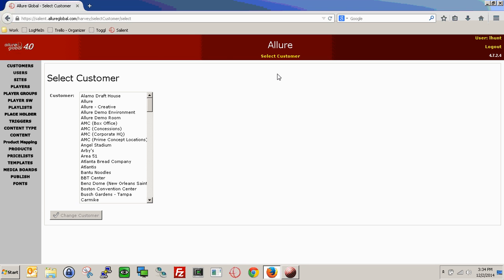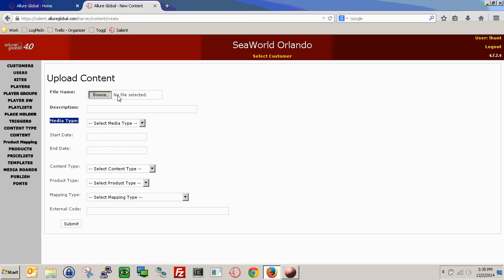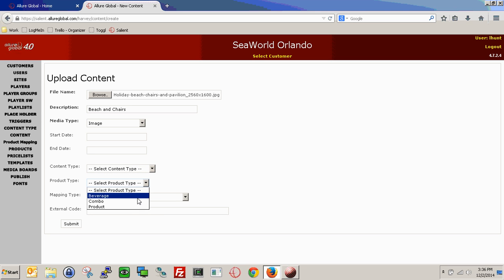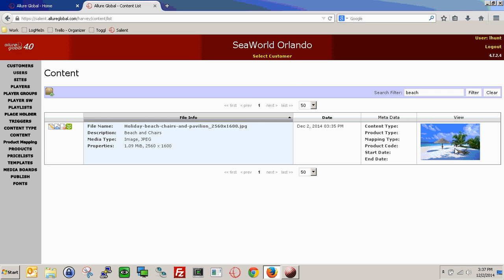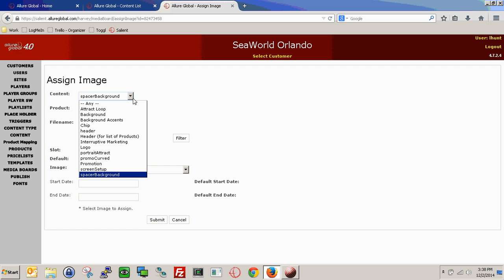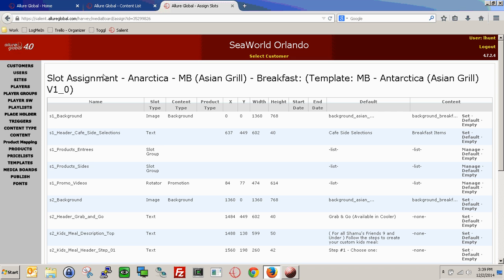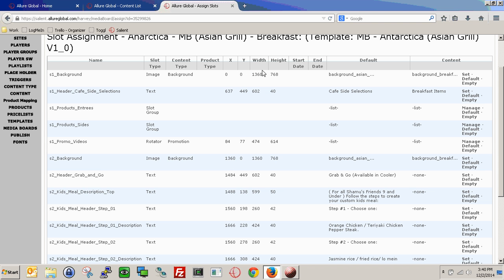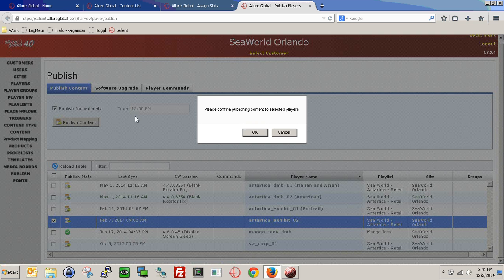AGS How To Upload Content to the Web CMS